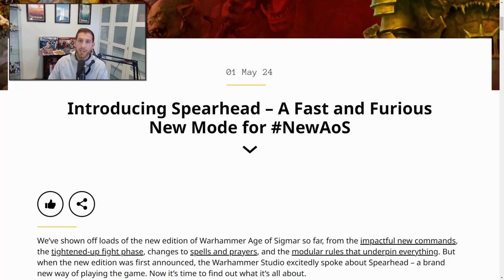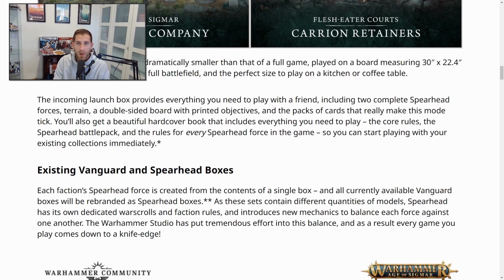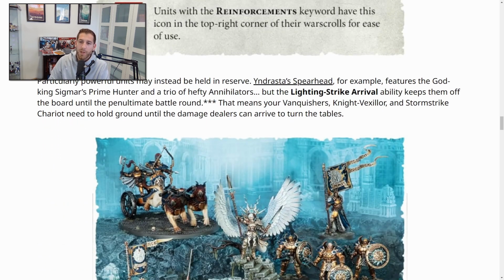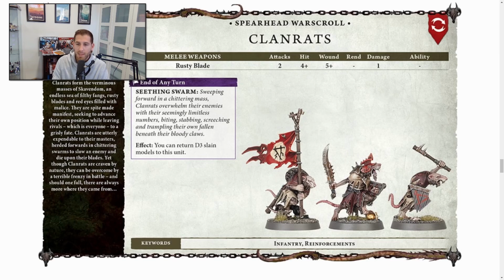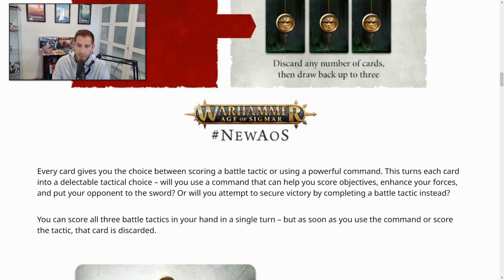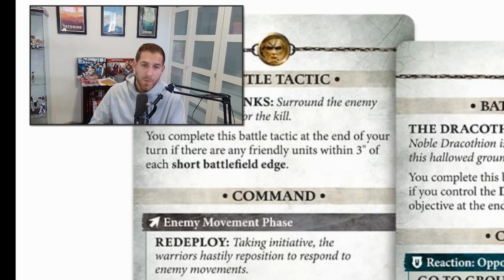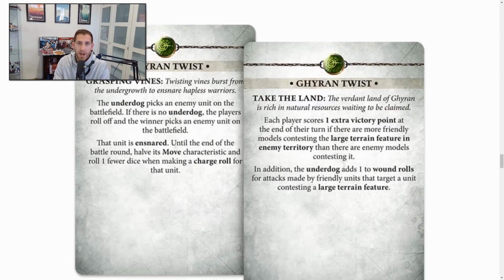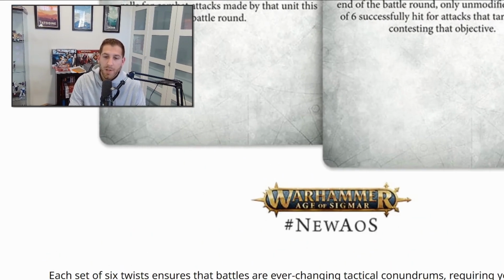Will It Be Balanced? NEW Warhammer Spearhead Mode Preview!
About Age of Sigmar:
Warhammer Age of Sigmar is more than a game – it’s a hobby. Build armies of plastic warriors, paint your models, and take them to the tabletop to play fast-paced games and tell your own stories within the Mortal Realms.

0:00 What is Spearhead?
3:37 How Spearhead Will Be Balanced
6:25 Spearhead Warscrolls
8:21 Battle Tactics and Command Abilities
13:31 Twists and the Underdog Mechanic
16:58 Do I Like It?